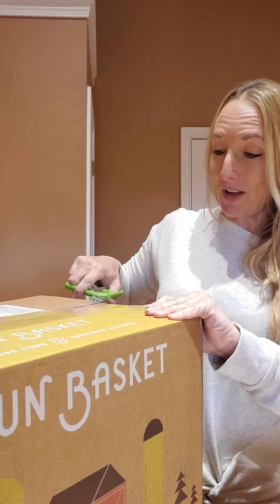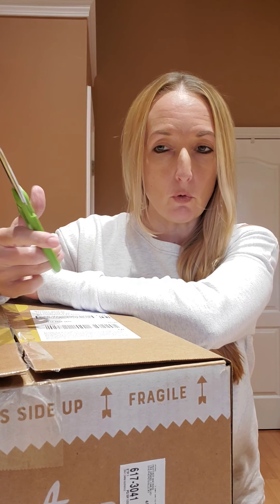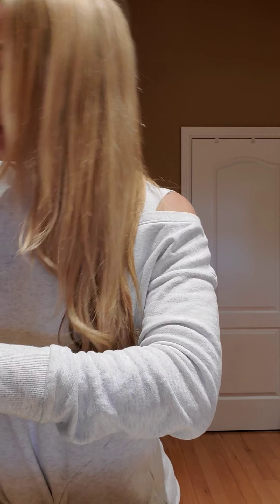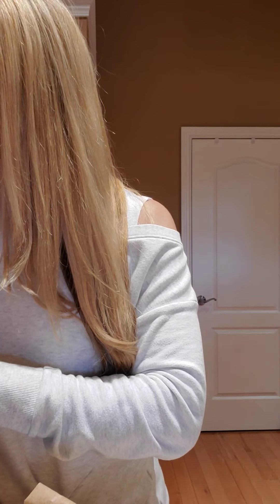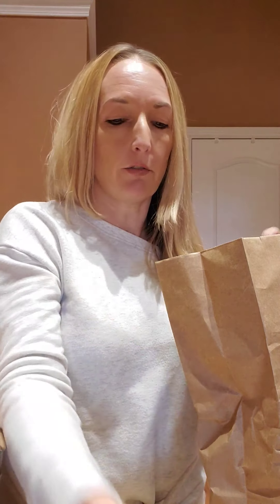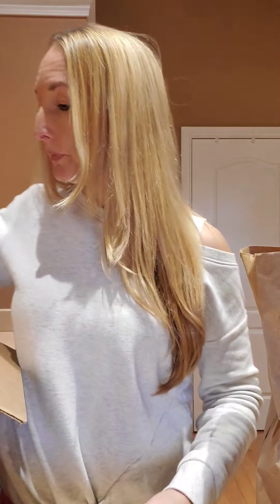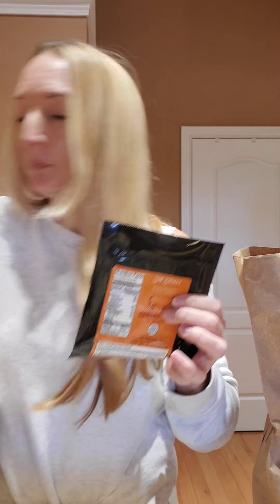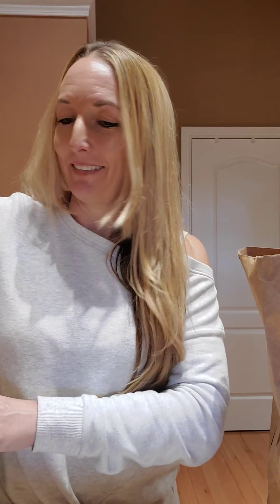Oh No I forgot! What I got when I forgot to select my Sunbasket meals!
You get what you get and you can't throw a fit...
Overall everything was good however, there is room for improvement. Such as a place for storing preferred foods. I would have never selected a salmon meal for myself. Preferences on meal categories would also help as well. We received a family meal-sloppy joes and would have rather stuck with our clean and lean or quick meals that are in the healthy category. Still a win because my husband liked the salmon and I had my mom over for the sloppy joes and they were GOOD!